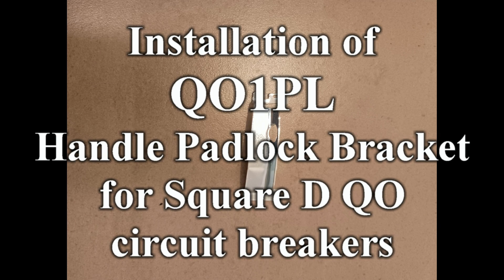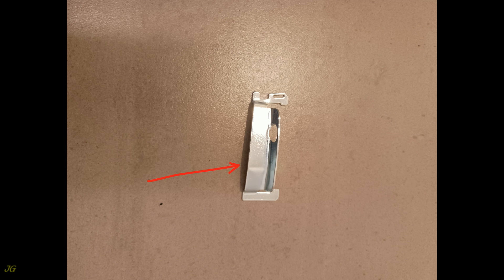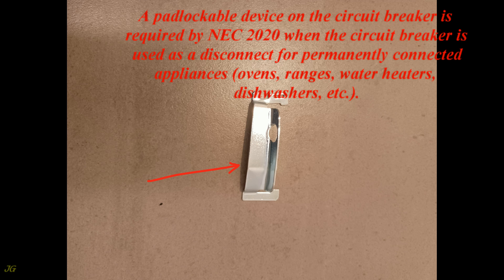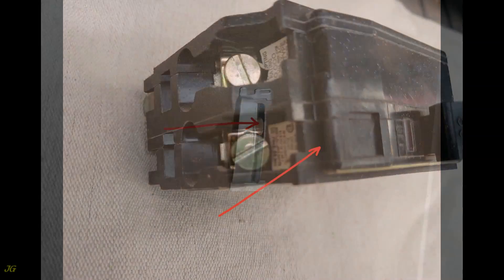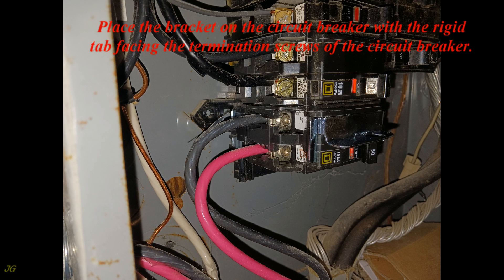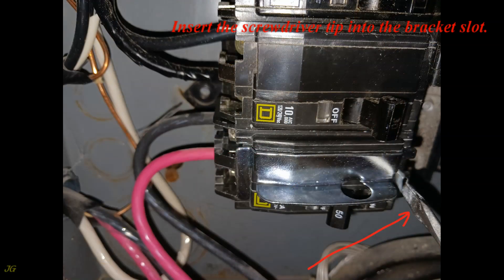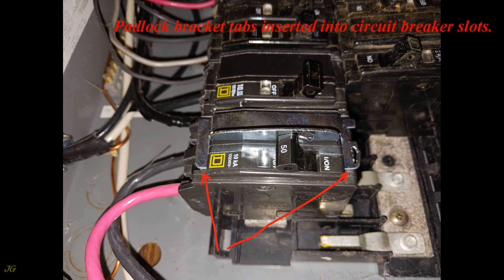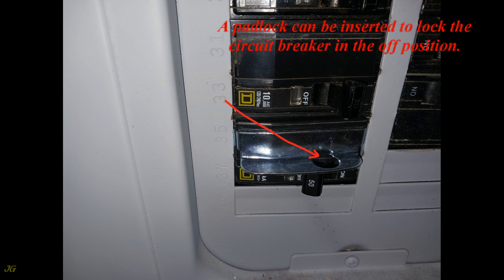Installation of QO1PL Handle Padlock Bracket for Square D QO circuit breakers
Installation of QO1PL padlockable device for Square D QO circuit breakers in the panelboard.